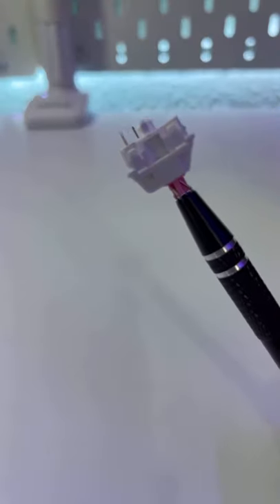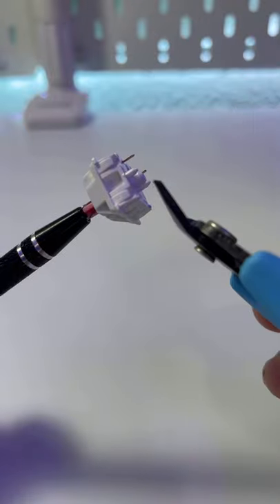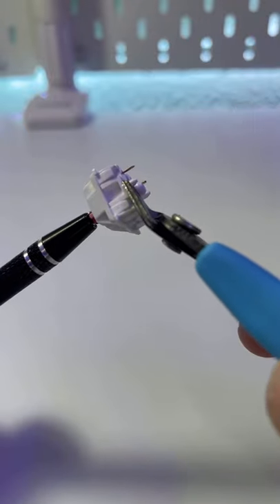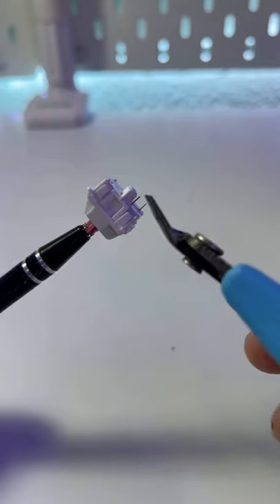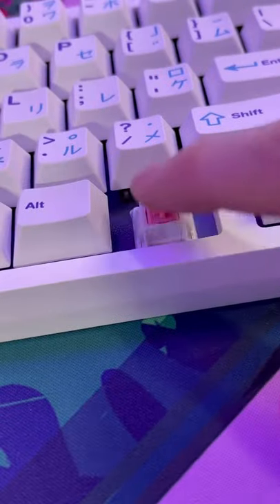Turning 5 Pin Hotswap Switches to 3 Pin